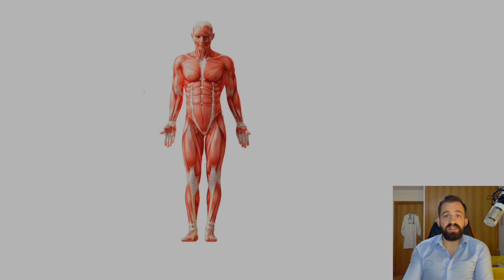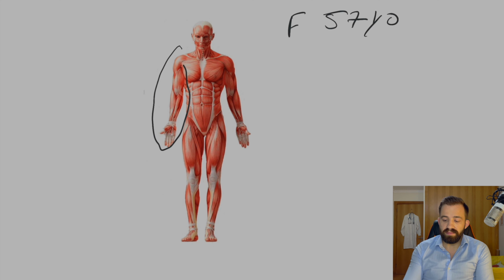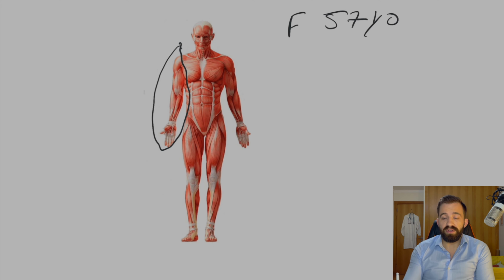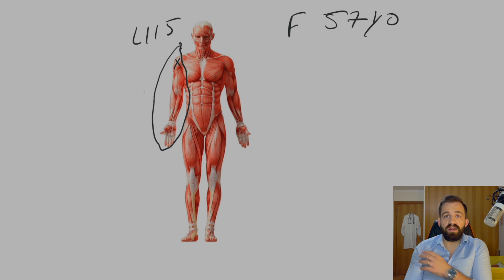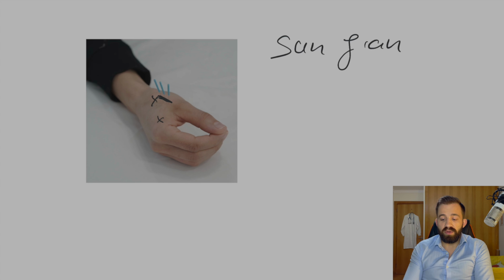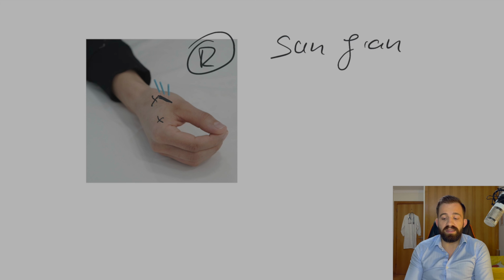Treating Frozen Shoulder with a combination of Master Tung Acupuncture, YNSA and bleeding techniques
In this video I describe a clinical case of a patient with frozen shoulder.
This 57yo woman suffered with shoulder pain and limited range of motion in her right arm for years, and fortunately I was able to help her using a combination of acupuncture technique, namely, Master Tung Acupunture, Yamamoto New Scalp Acupuncture and Bleeding.